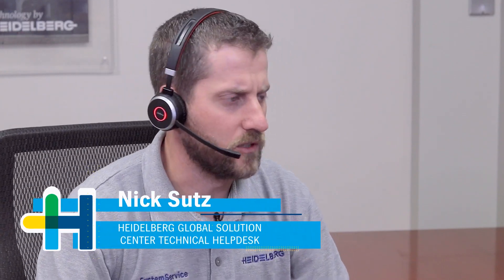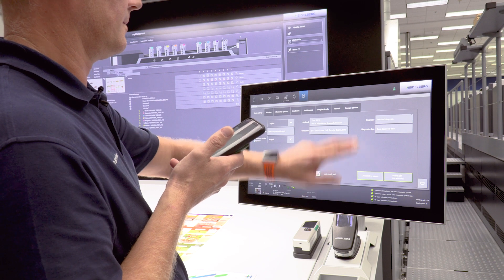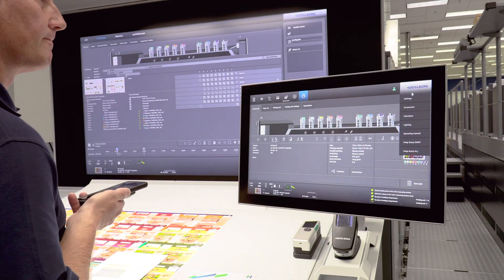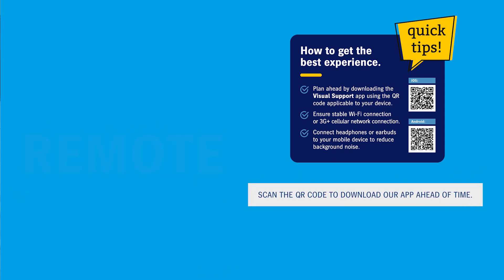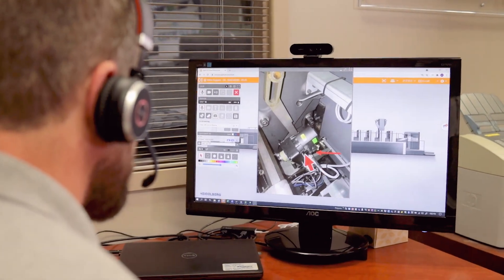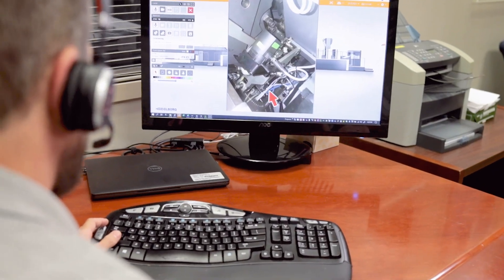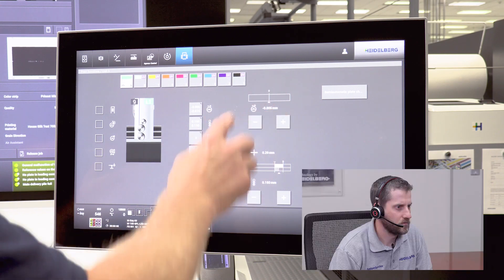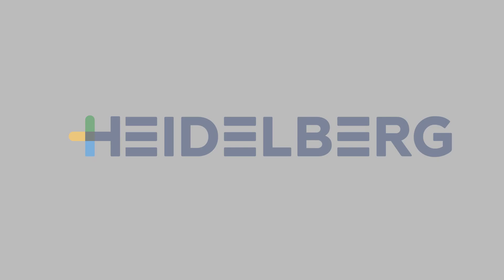EXPERT TALK: How to use Heidelberg Video Support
In this month's Expert Talk, we discuss our Video Support feature — part of our new Remote Agreement. By using "seeing what they see" technology, Video Support enables faster troubleshooting, reduced on-site visits, and Augmented Reality drawings that contribute to decreased downtime and improved production. Experience quick and efficient remote service with our Heidelberg team simply by using your smart device!